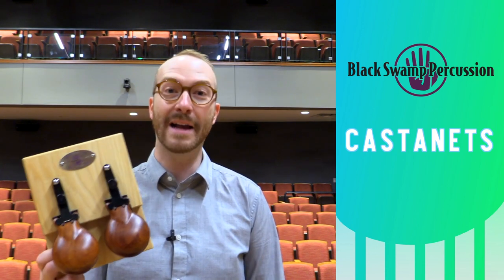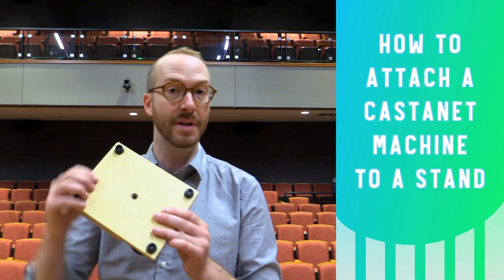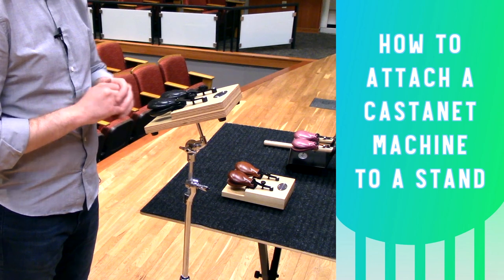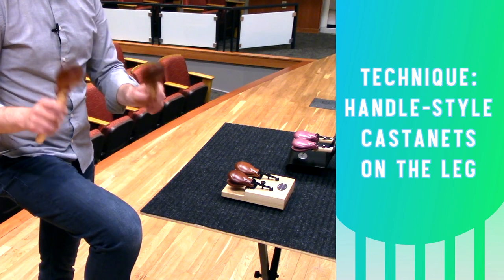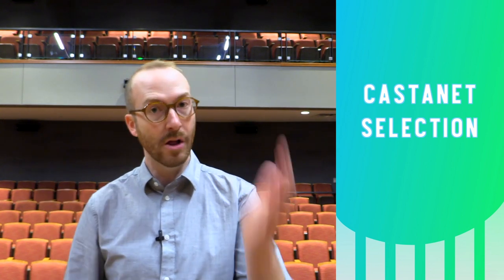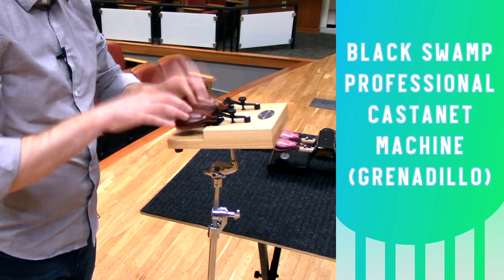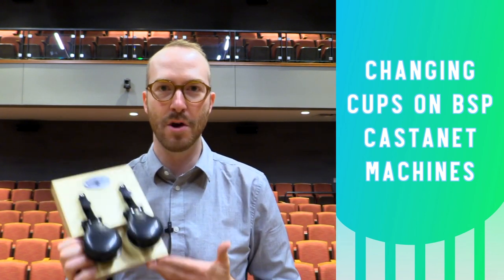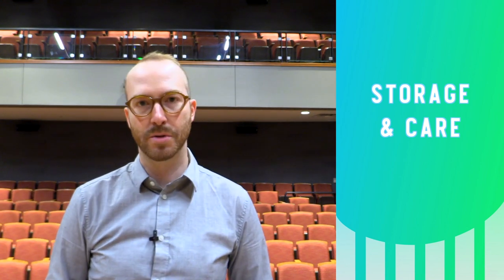Castanets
How to play Castanets. Handle castanets, castanet machines, rolls, air playing, playing on the leg, and castanet selection.

— CONTENTS —
00:00 - Black Swamp Sponsorship
00:16 - Technique: Castanet Machine
00:52 - How to attach a castanet machine to a stand
02:03 - Technique: Handle-Style Castanets in the Air
02:23 - Technique: Handle-Style Castanets on the Leg
02:46 - Tension Adjustment
03:22 - Castanet Selection
03:57 - Sound Comparison
04:56 - Changing Cups on BSP Castanet Machines
05:04 - Roll Technique
05:32 - Storage & Care